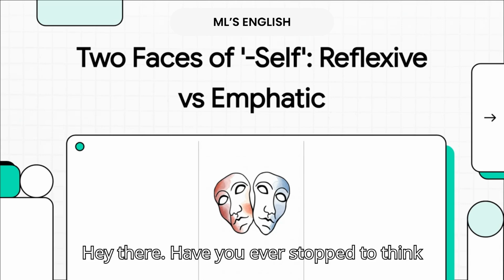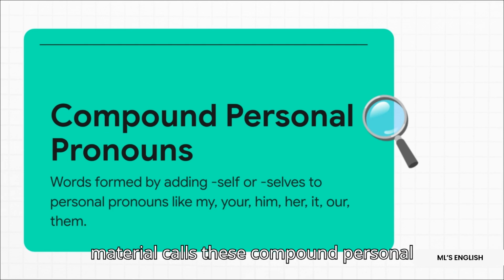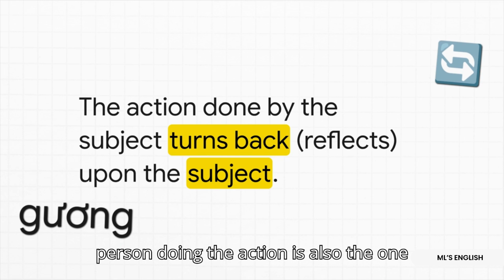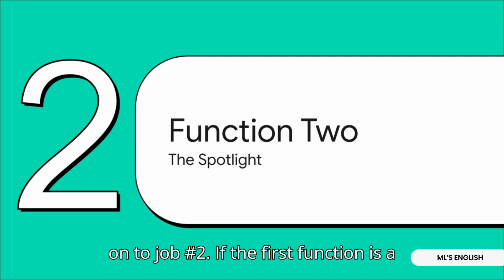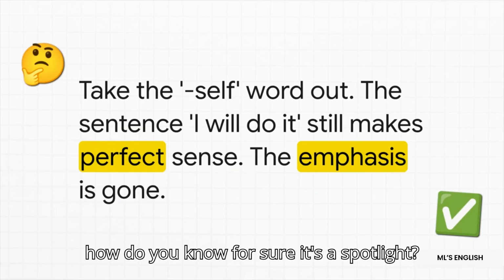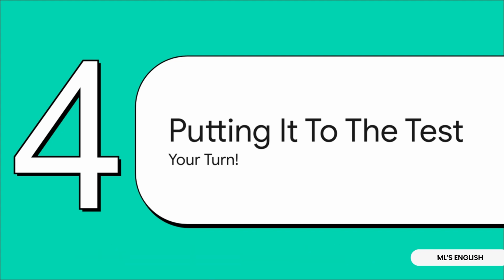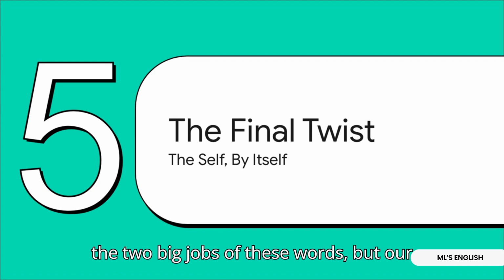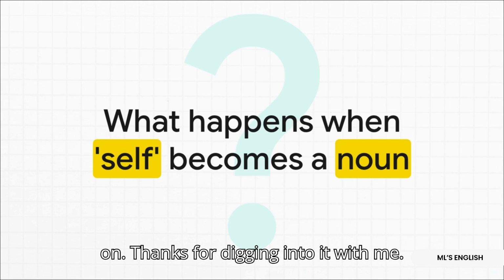CHAPTER 16. Reflexive vs. Emphatic Pronouns Explained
Confused about when to use myself, yourself, himself and other similar pronouns? In this lesson, we break down the difference between reflexive pronouns and emphatic pronouns, how to identify them, and the correct ways to use them in sentences. With clear examples and easy tips, you’ll learn how to avoid common mistakes and speak English more accurately.